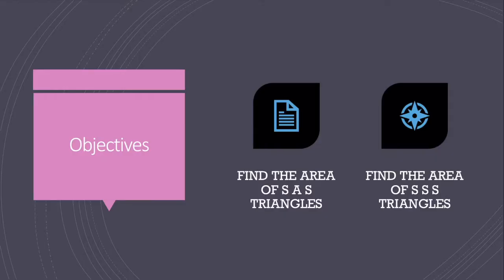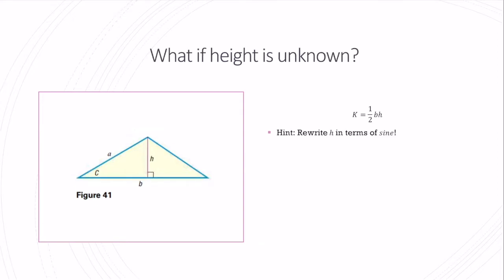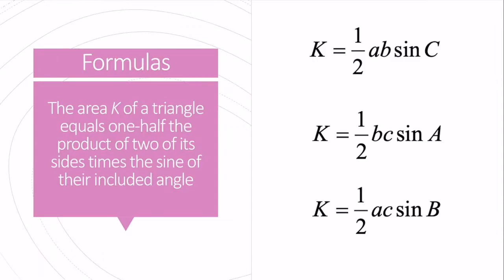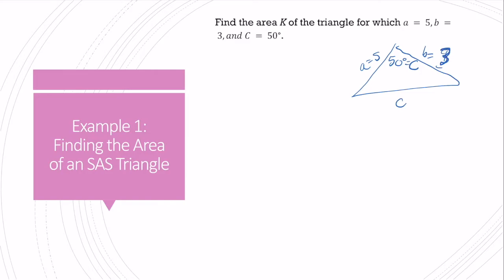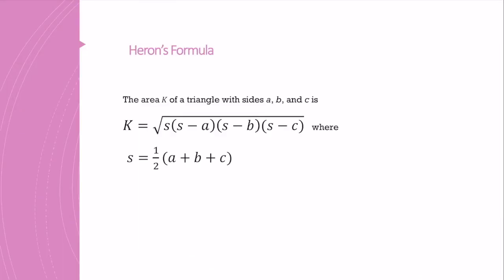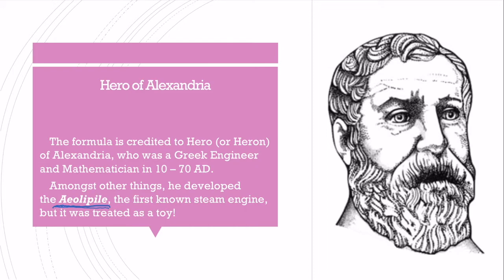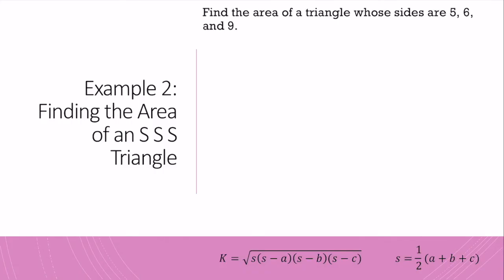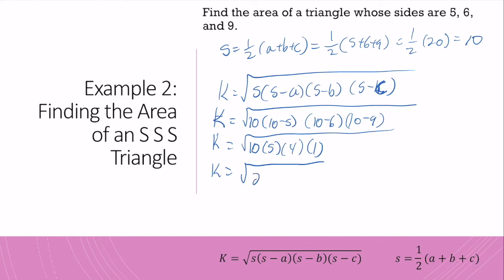MTH1400 Section 7.4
This video covers Section 7.4 for Precalculus, MTH 1400,  at Saint Louis University.